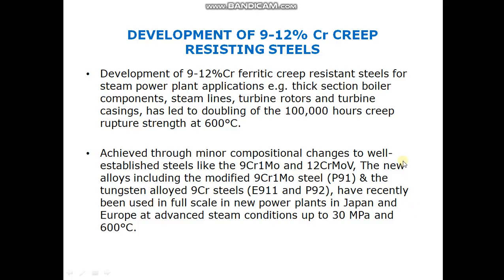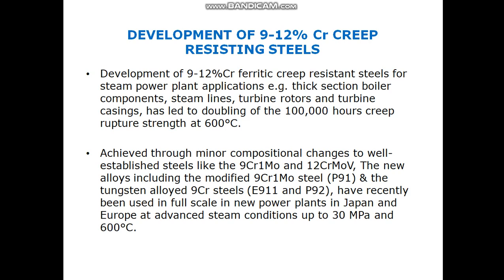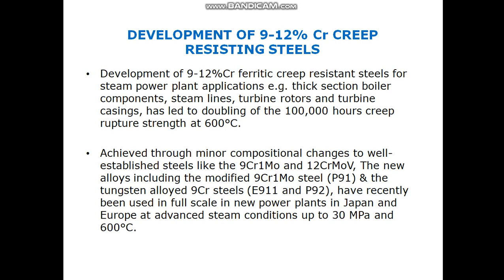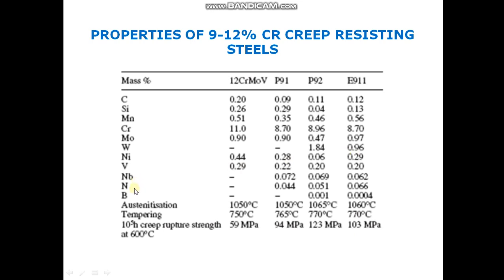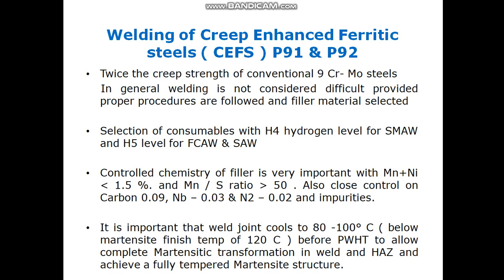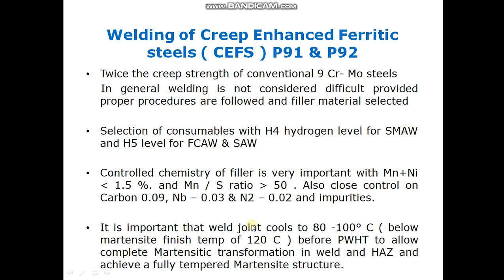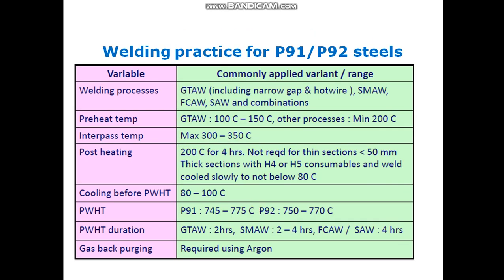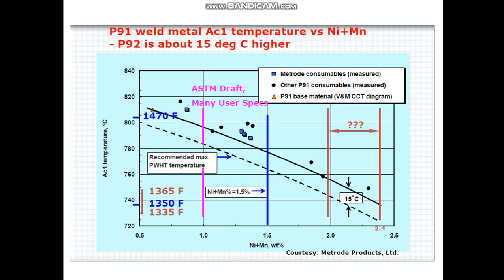Part 3 Weldability of P91 and P92 Steel and some suggested parameters